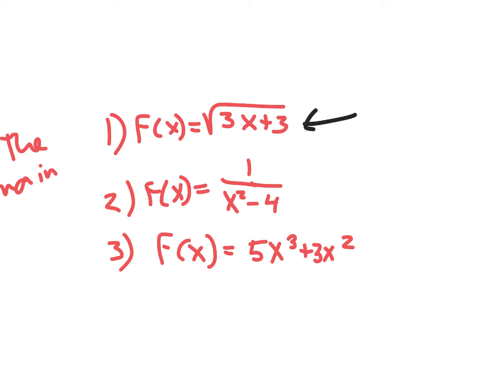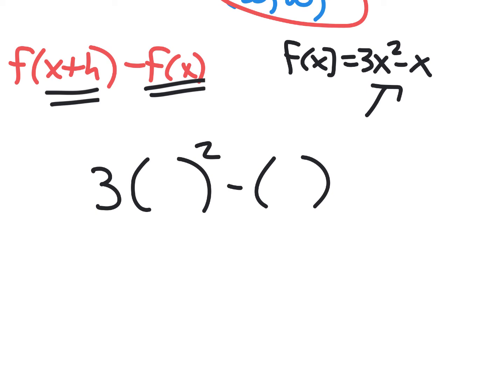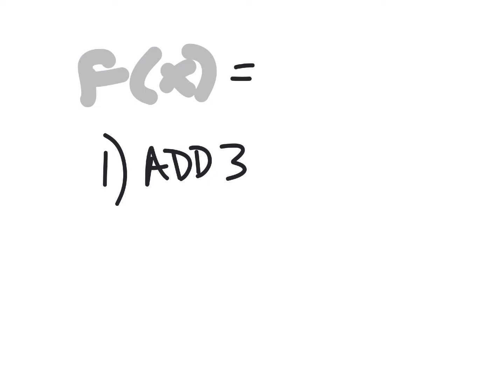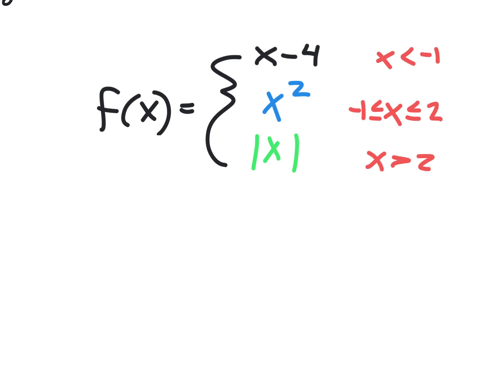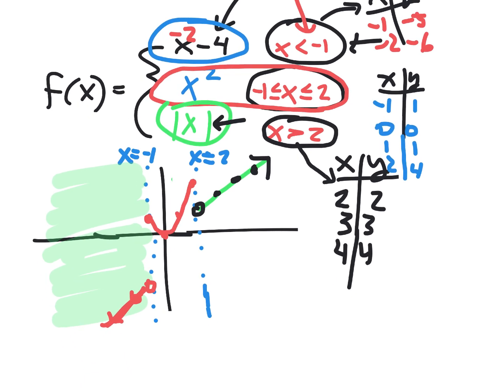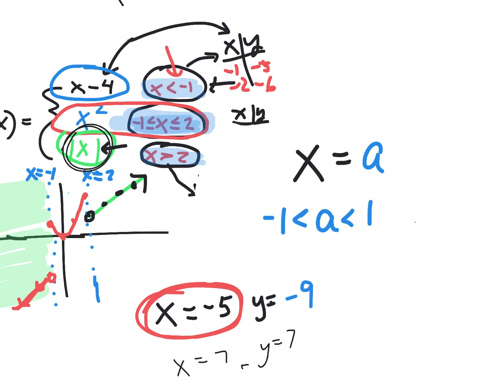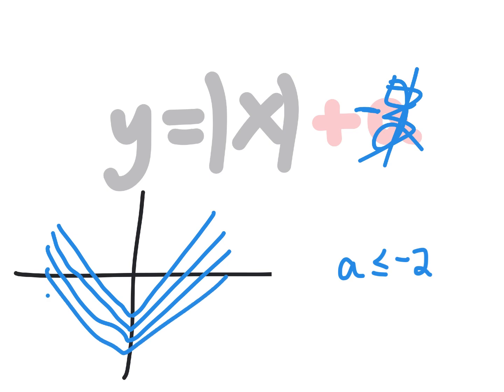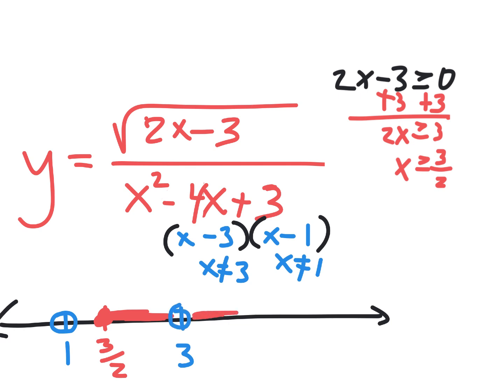sept 27 review for ch 2 hpc so far